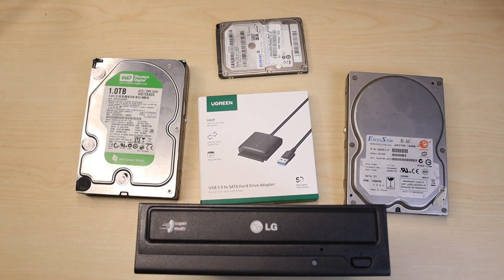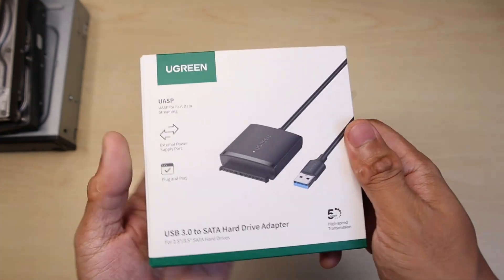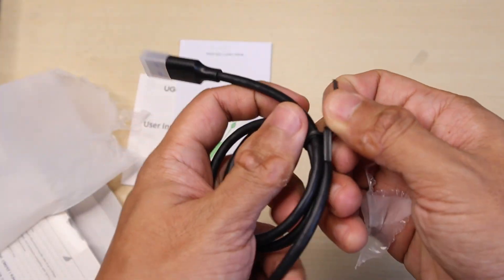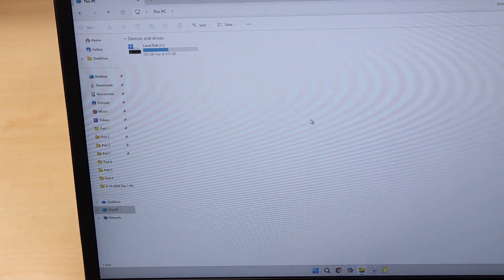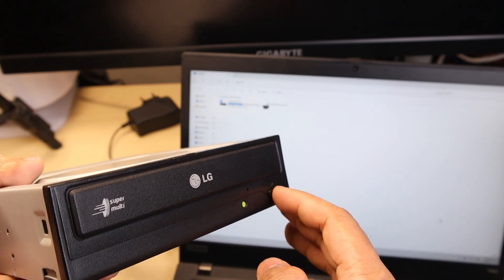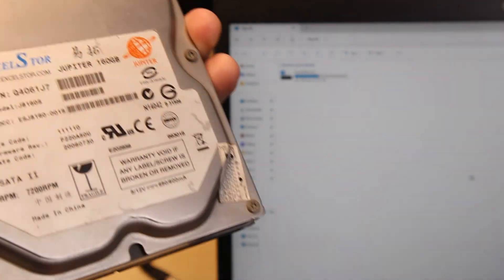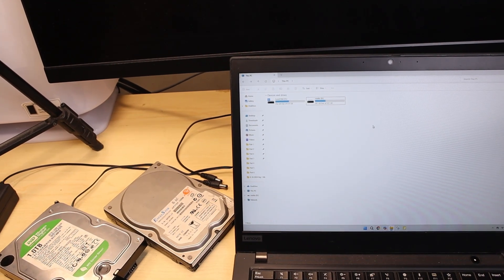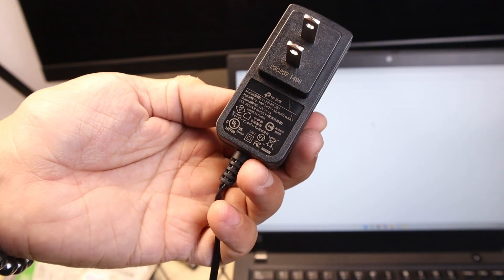Ugreen Sata USB 3.0 Adapter Will it work with HDD laptop HDD DVD Drive Legacy HDD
In this video, I test the Ugreen SATA to USB 3.0 Adapter with a variety of devices, including a laptop HDD, a DVD drive, and a legacy HDD. I’ll walk you through the process of connecting each of these storage devices to see if the adapter works as expected, including data transfer speeds and compatibility. If you’ve been wondering whether this adapter can handle older or different types of drives, this video will give you all the answers.